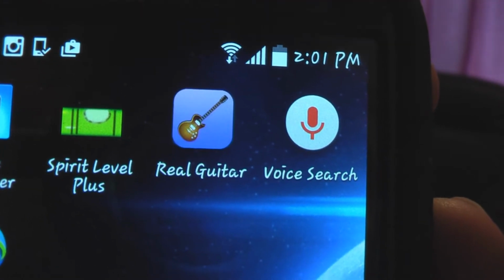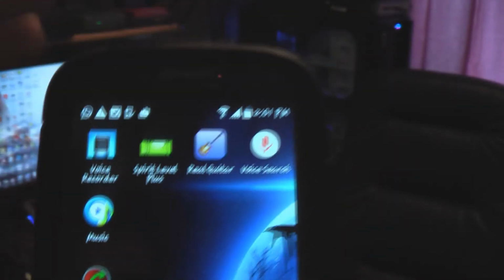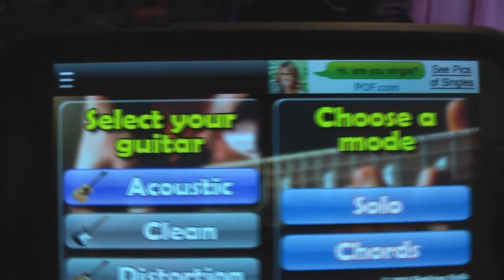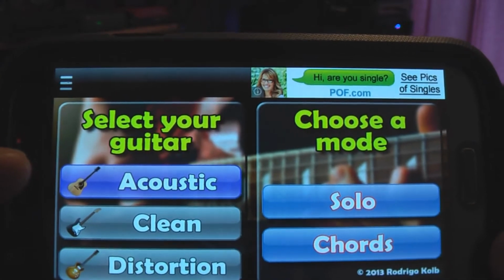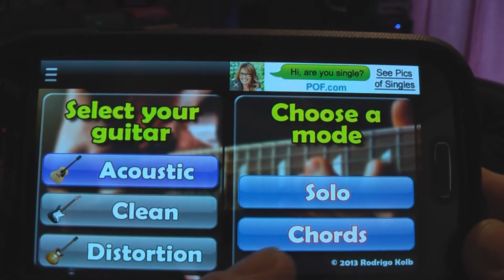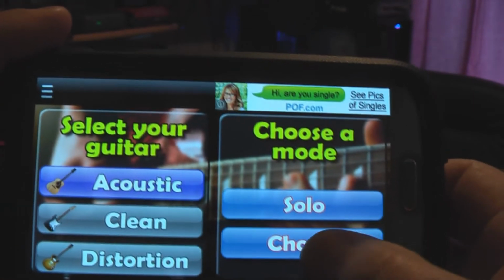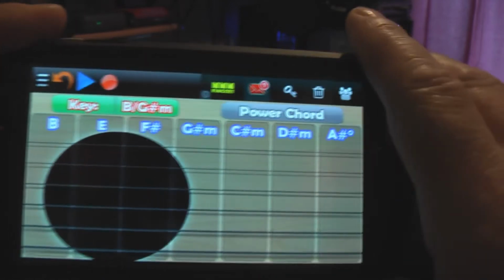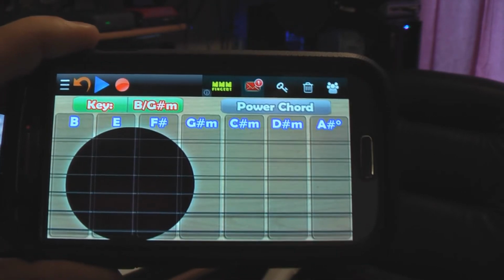Silver Lining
My latest electronic music track "Silver Lining" inspired by the Real Guitar app from my mobile phone.